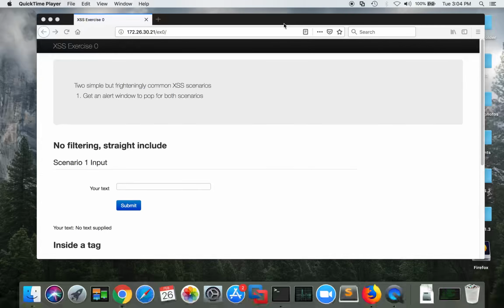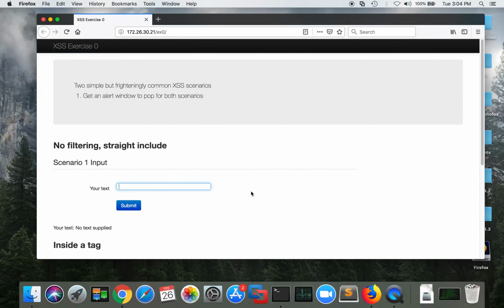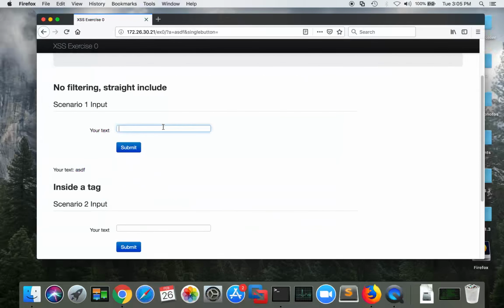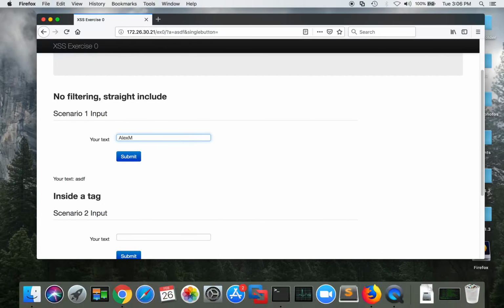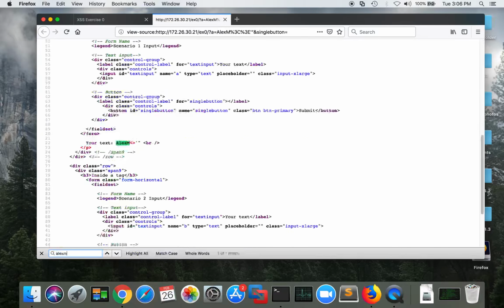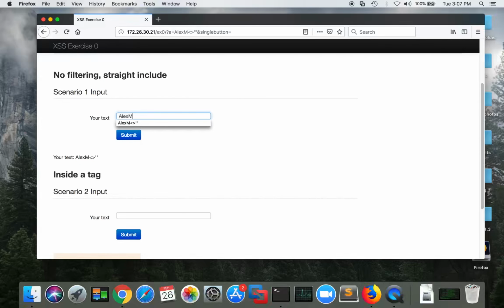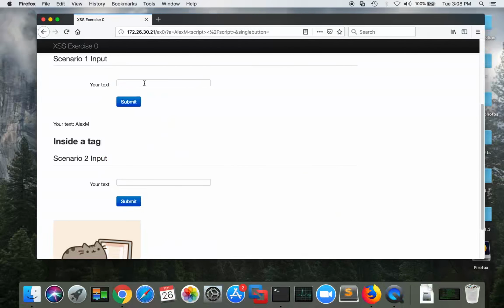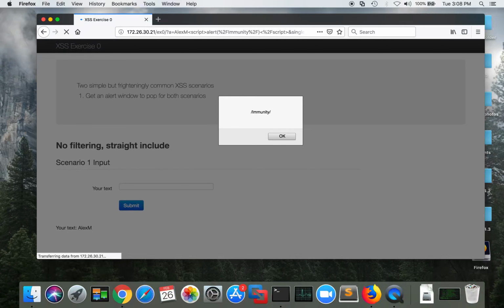WebHacking Training 2019